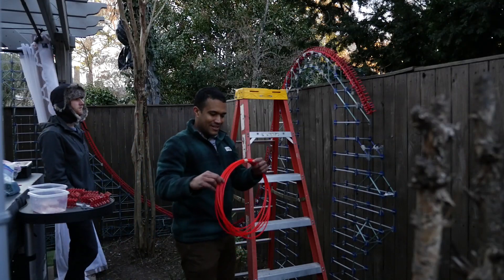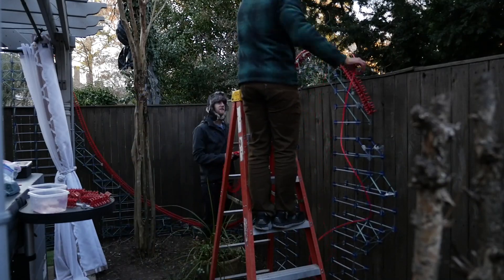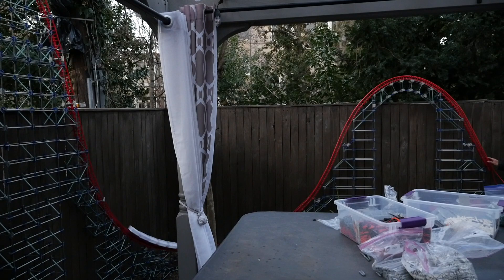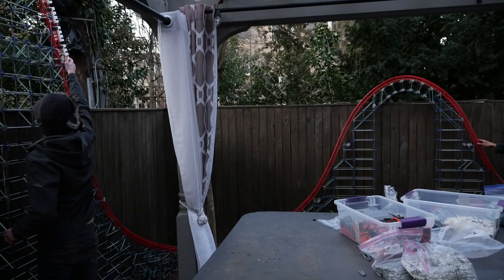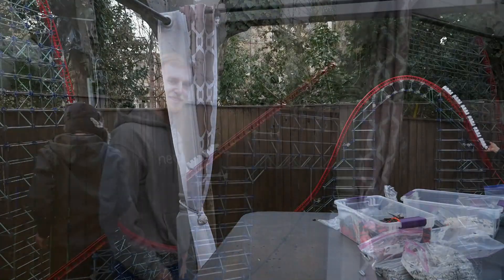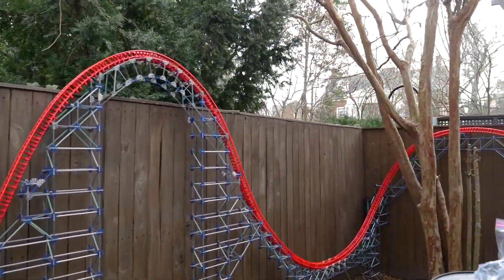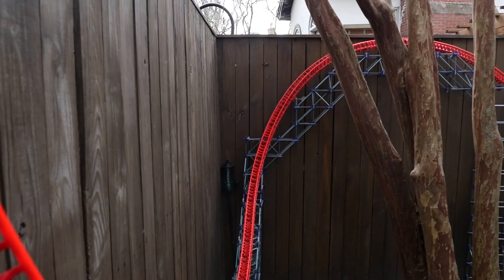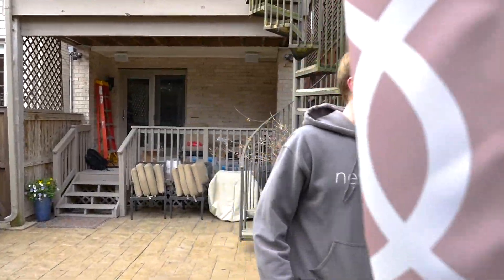Magnum K'nex Coaster: First Hills Construction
First hills are done! The train has maintained its speed pretty well so far!